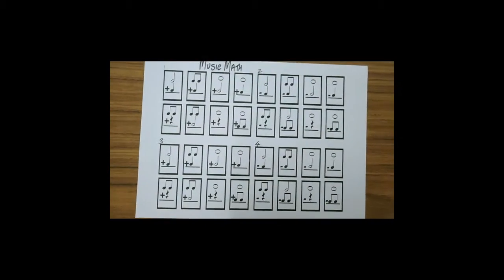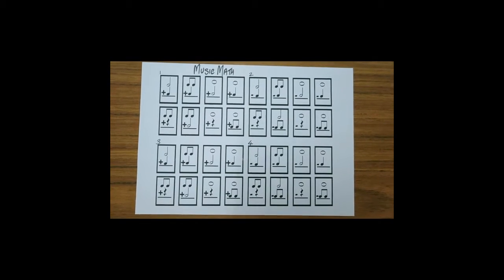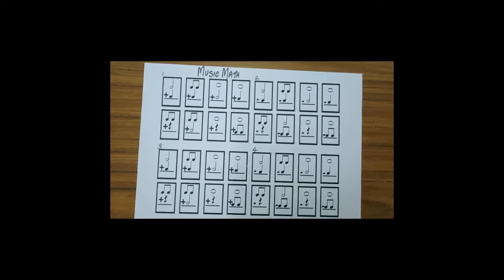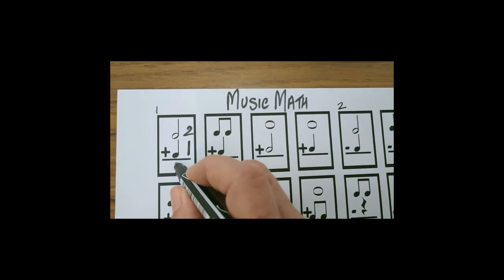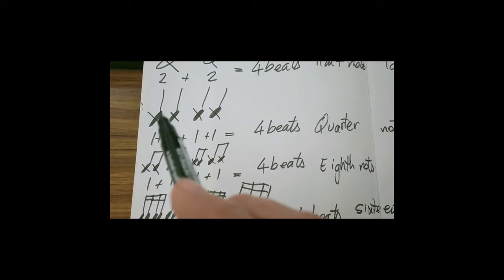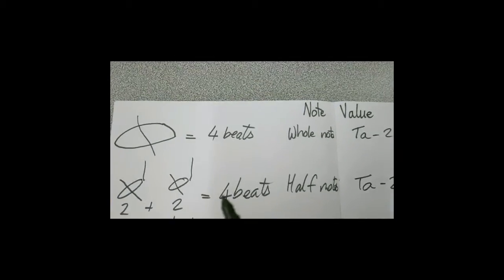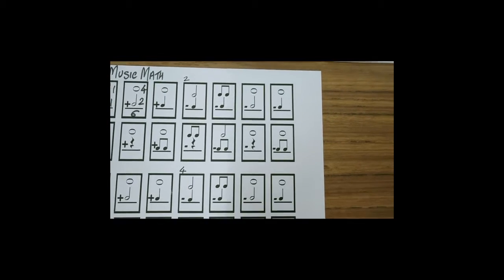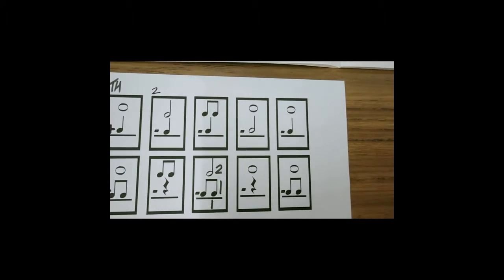Music Math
WOW! Mrs Maguire is making you do Math and Music, isn't she a clever teacher! Cross-curricular priorities are so important. Keep up the learning BHSS.